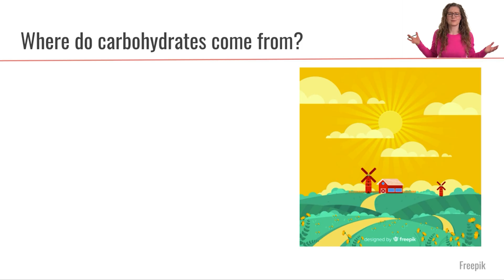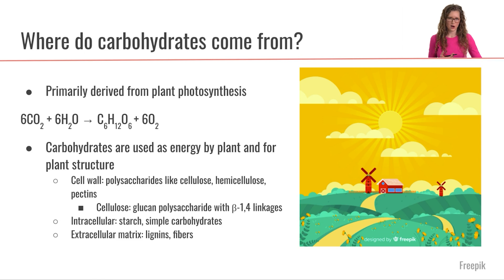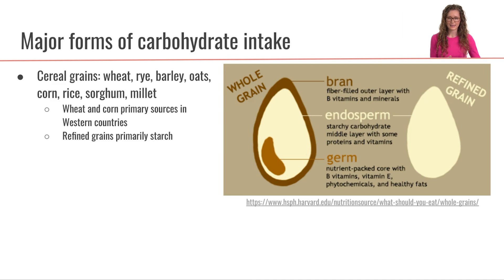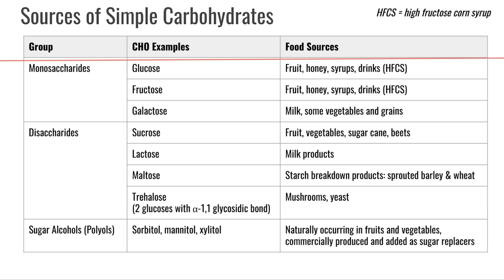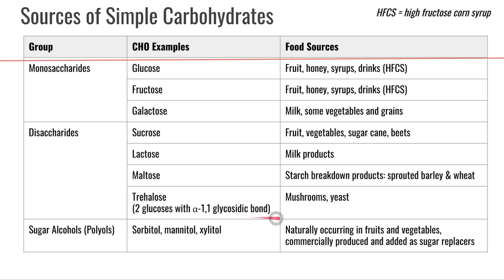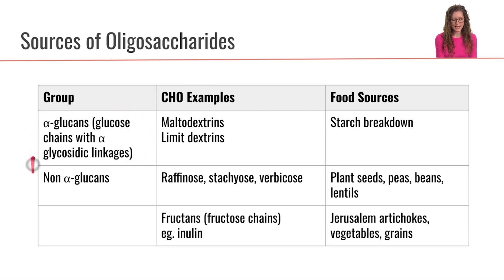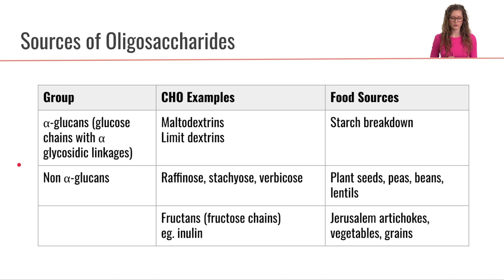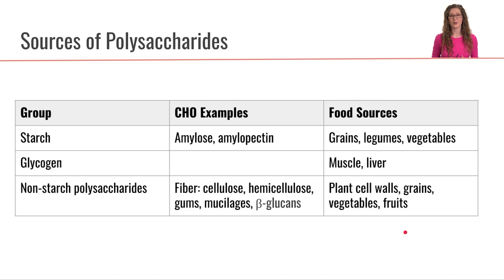Carbohydrate Food Sources | Part 16 Carbohydrate Foundations | Macronutrients Lecture 62